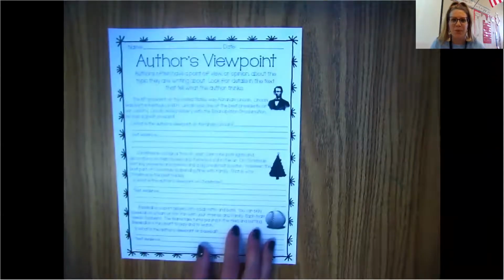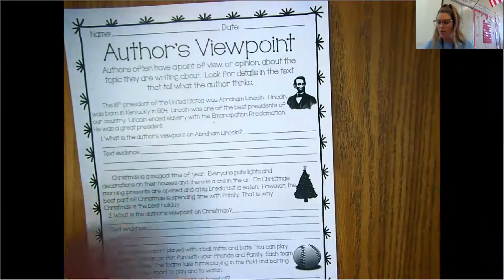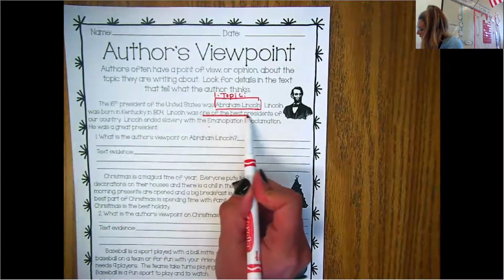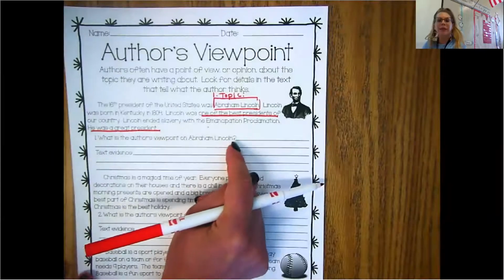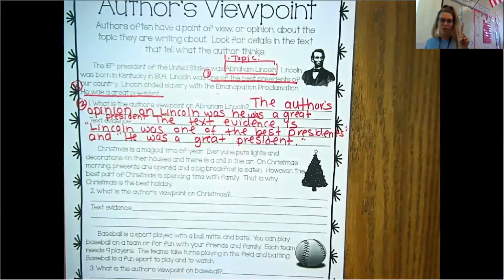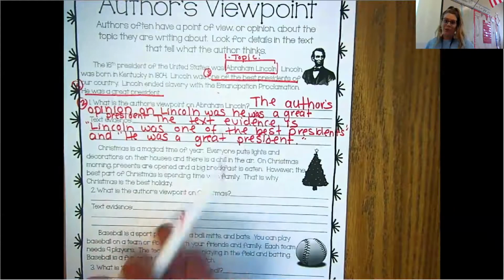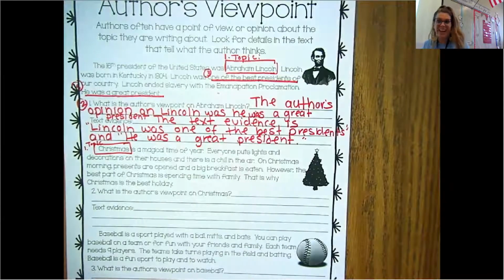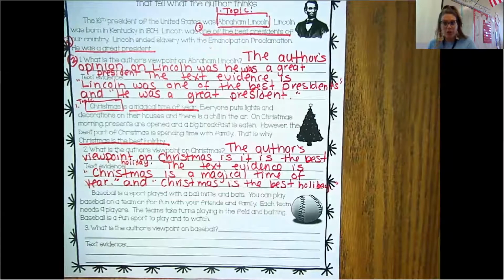Authors Viewpoint WS